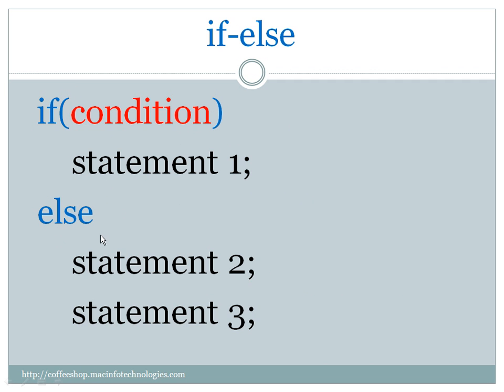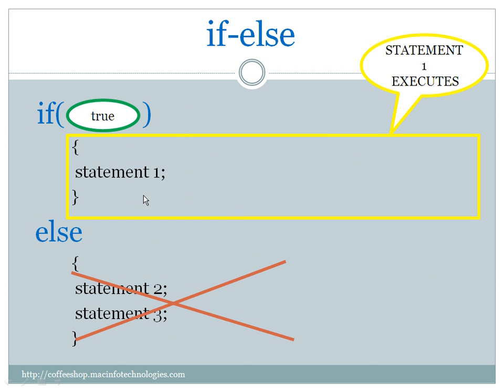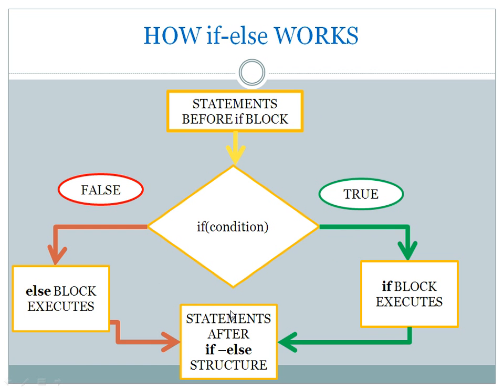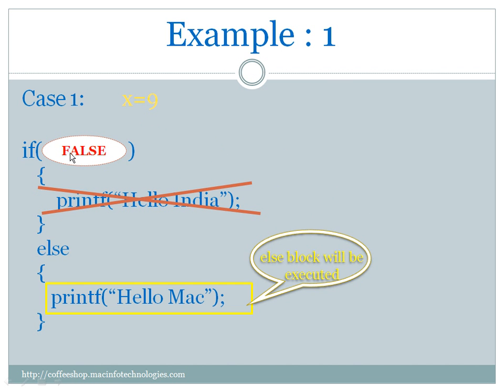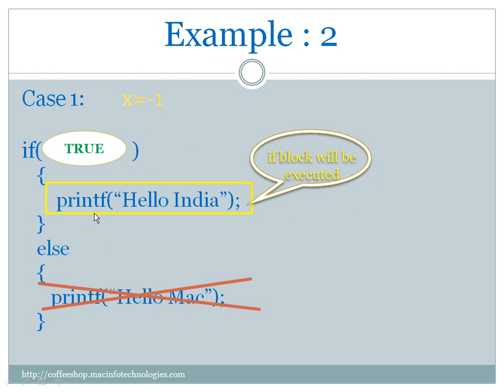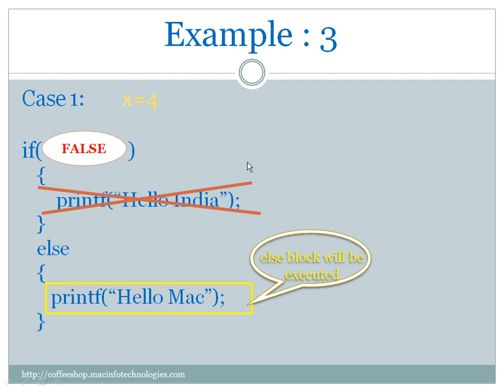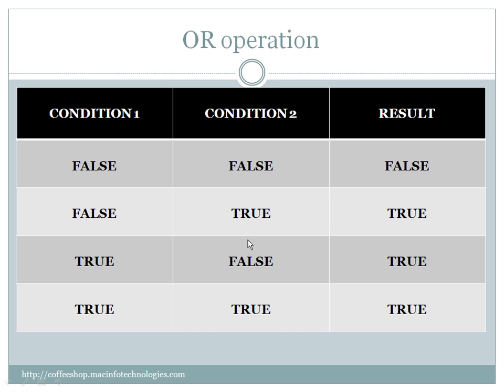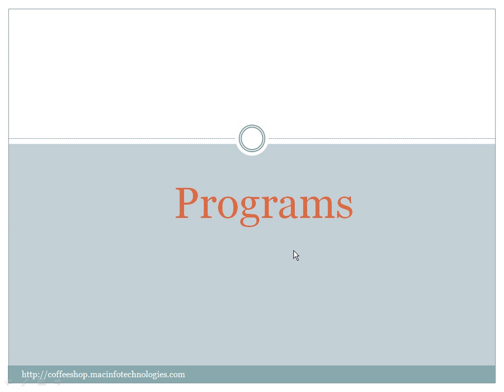DECISION IF ELSE PART 1